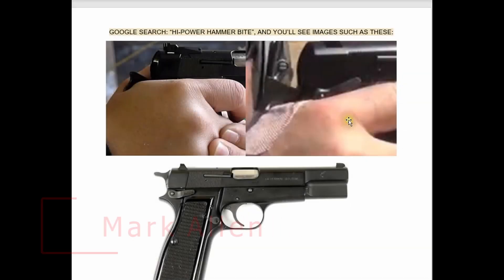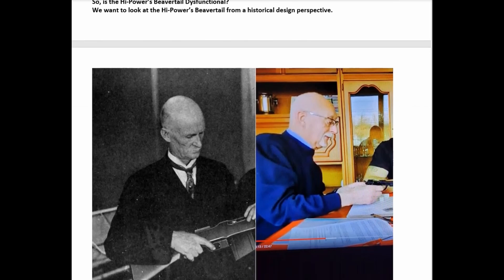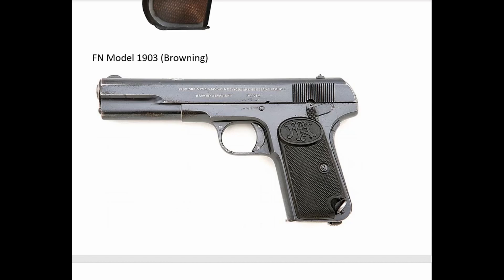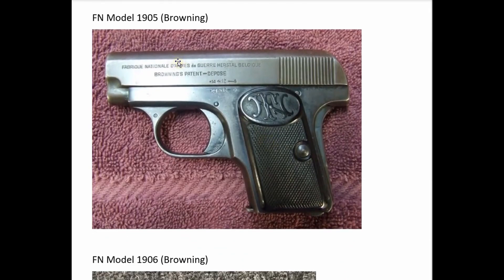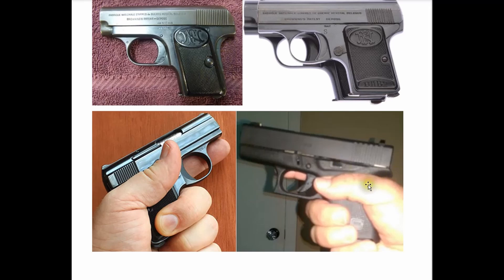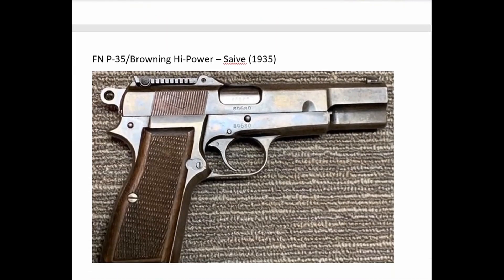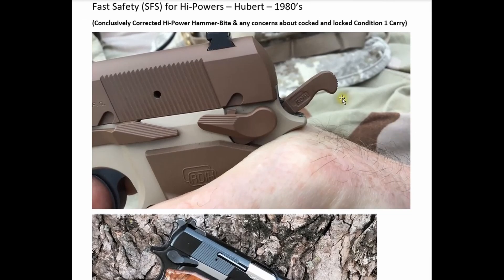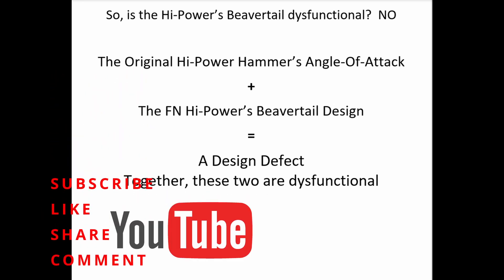Is The Browning Hi-Power Beavertail DYSFUNCTIONAL? BHSpringSolutions Hi-Power University Session 78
In This Session of BHSpringSolutions' Hi-Power University, we take a deep and historical dive into the nuance of "Hammer-Bite" in the FN/Browning Hi-Power Design.